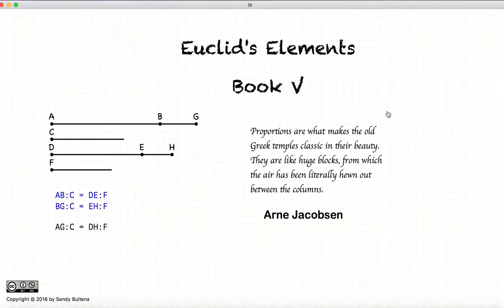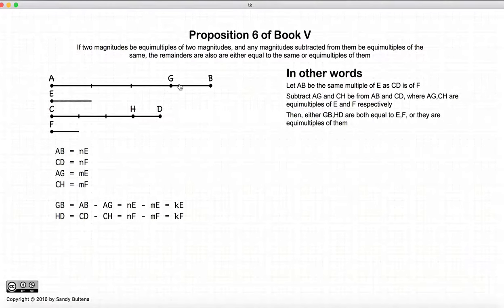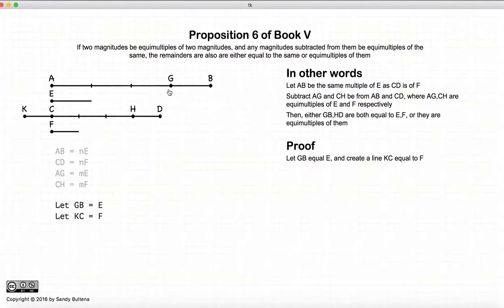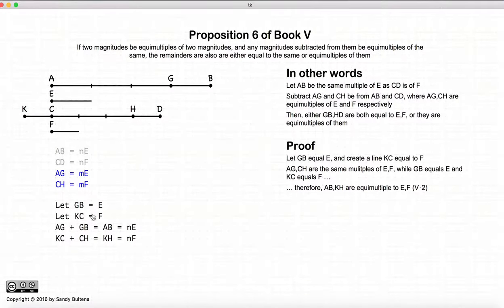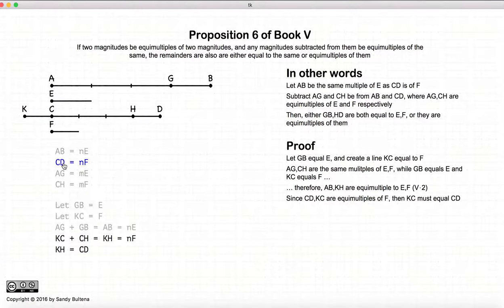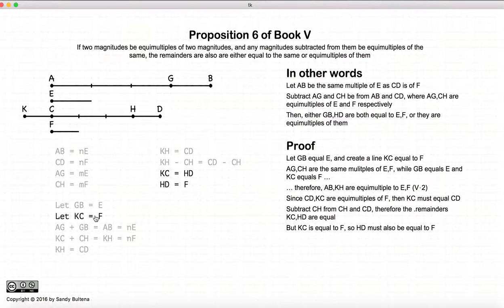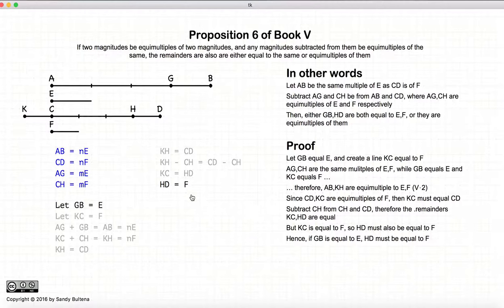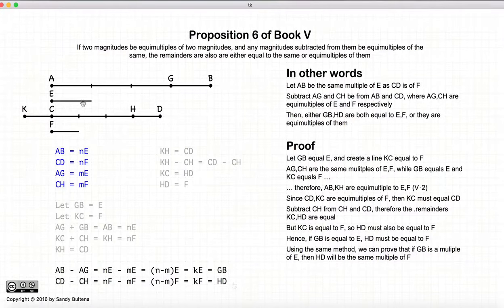Euclid's Elements Book 5 - Proposition 6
if         mA - nB = k(A-B)
then   mC - nD = k(C-D)
           k = m-n